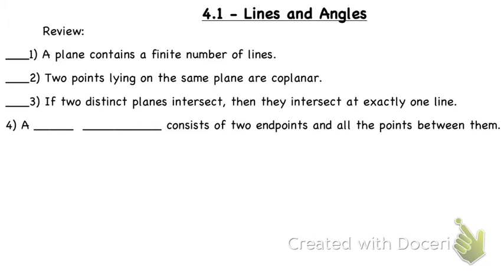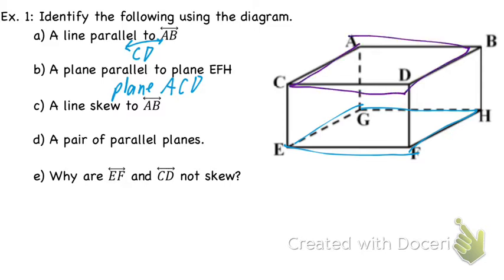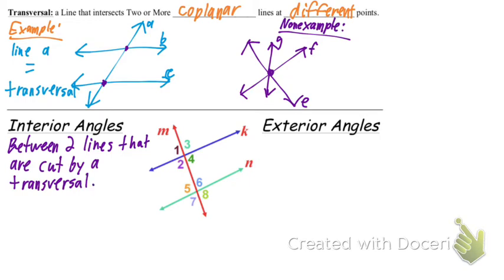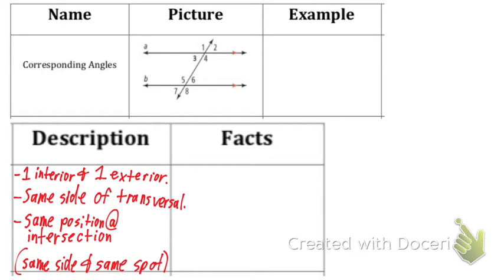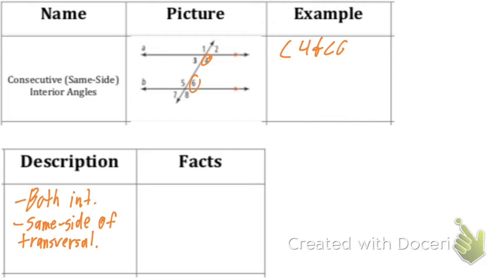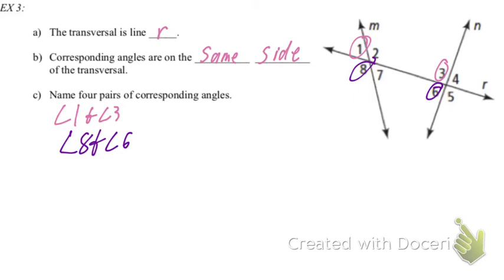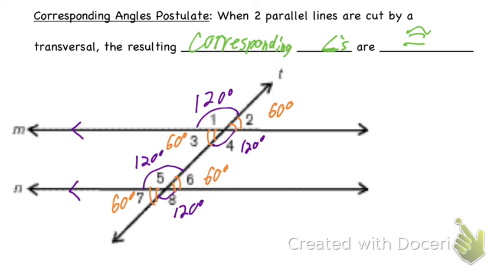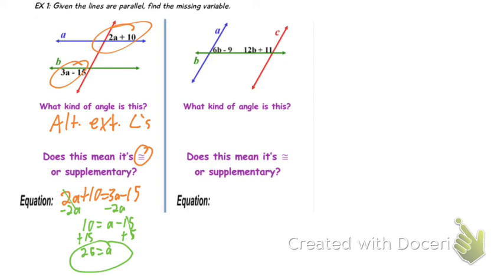Geo - 4.1&2 Day 1